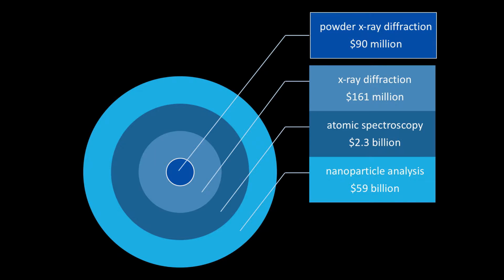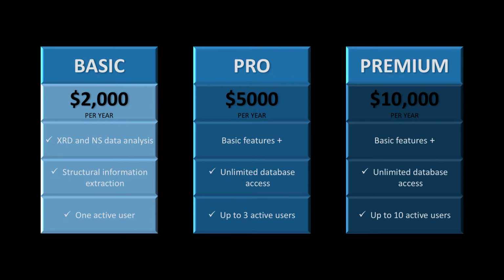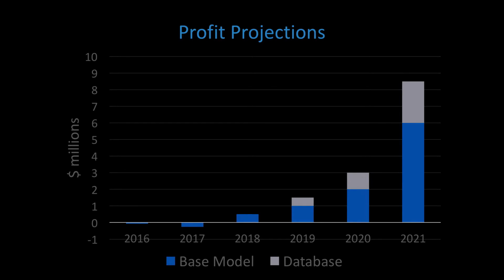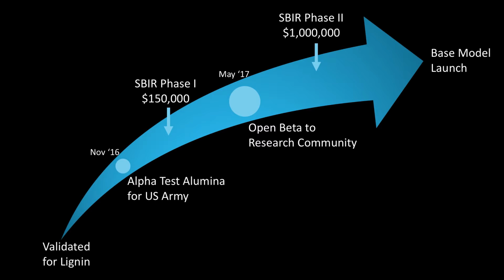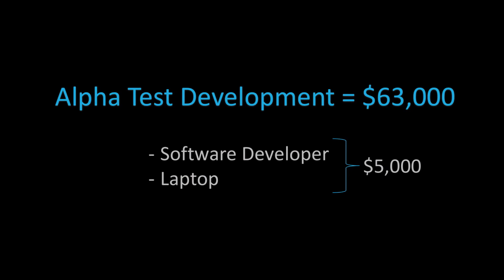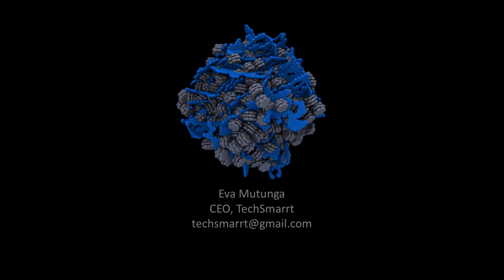TechSmarrt - Eva Mutunga - Startup Day 2016